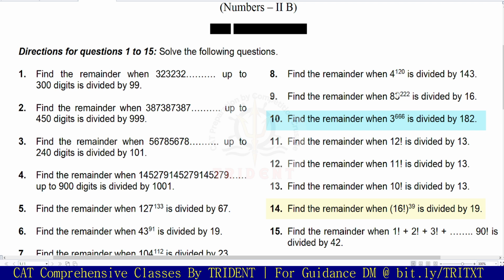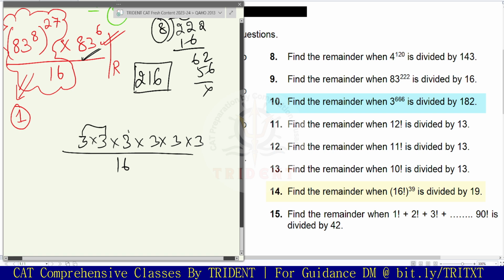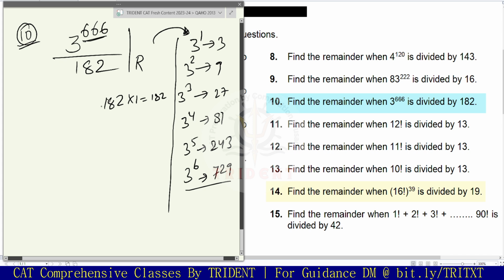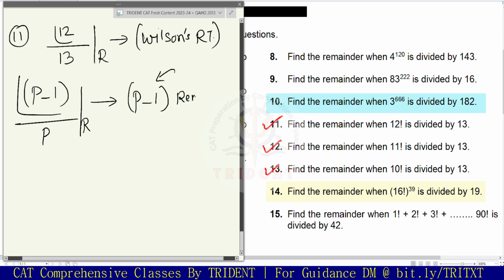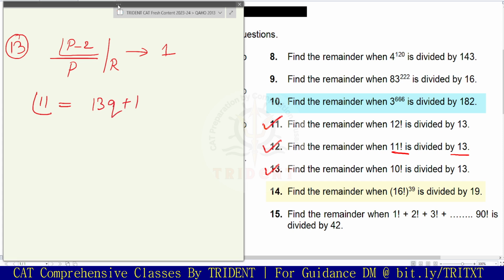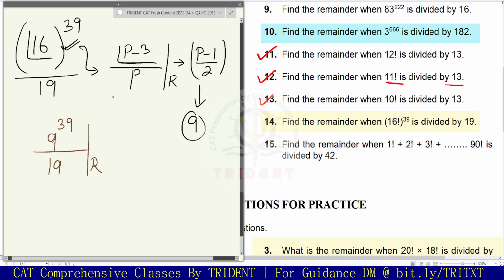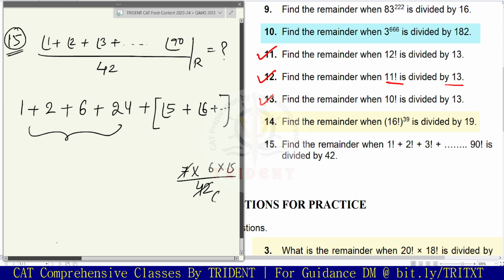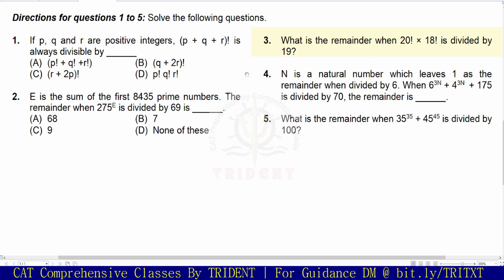CAT 2024 Handout Solving Session - Part 02 | Numbers 2 | QA-HO